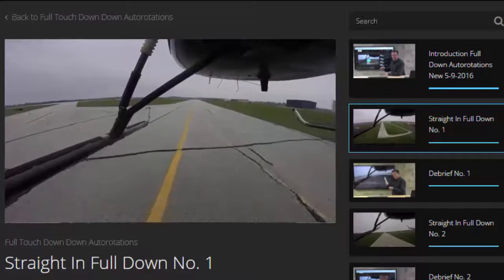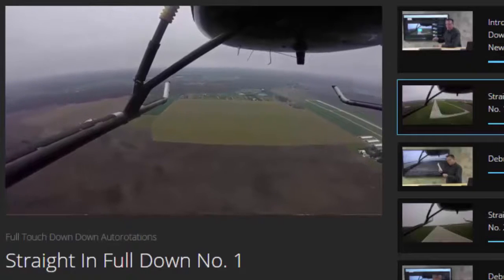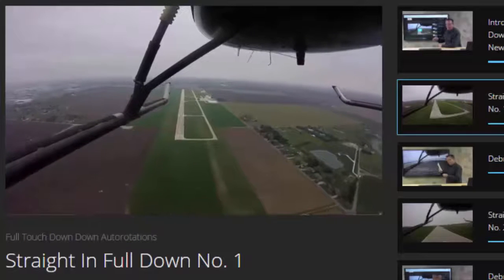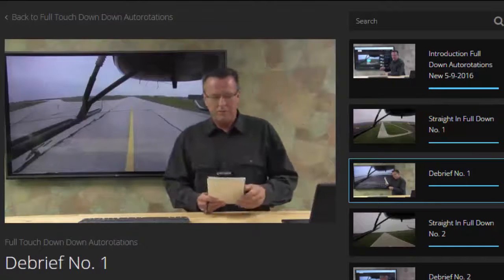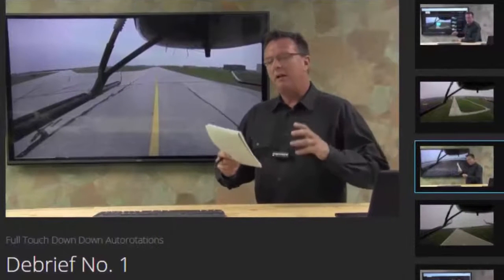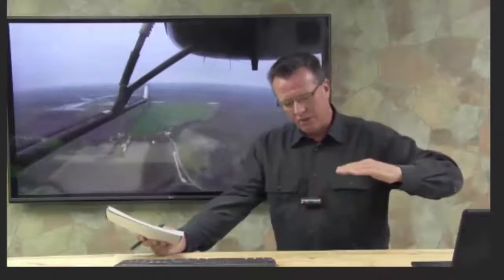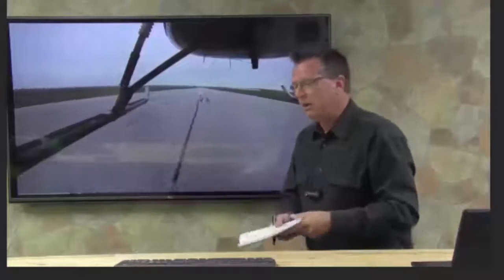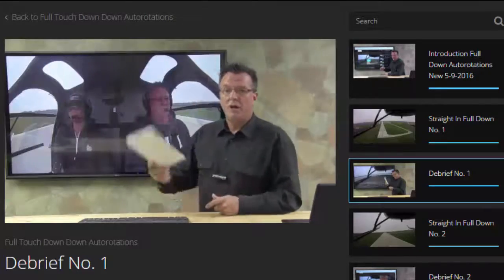Full Touchdown Autorotation Certified Flight Instructor Preparation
Straight In Full Touchdown Autorotation Certified Flight Instructor Prep. Welcome to the new full down auto rotation section, inside the CFI section, inside Helicopter Line Ground School. It's May 9th. Just finished up a CFI, with Holly Gardel and I'm going to be adding some new content to the CFI section and some other sections as well from some of the training that we did.